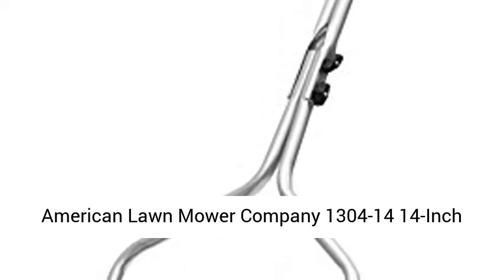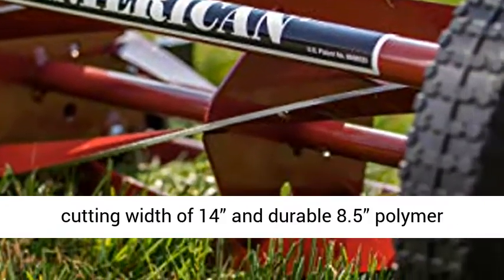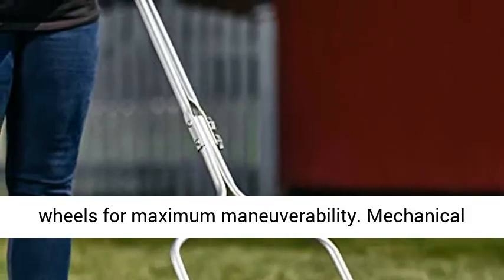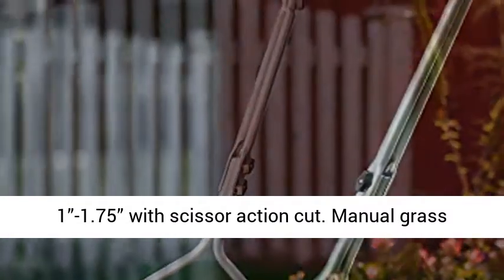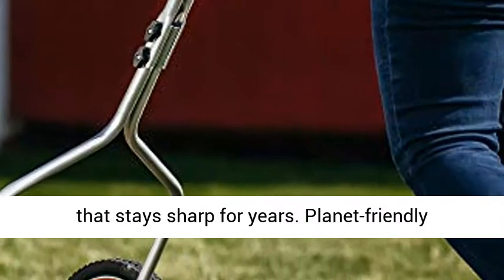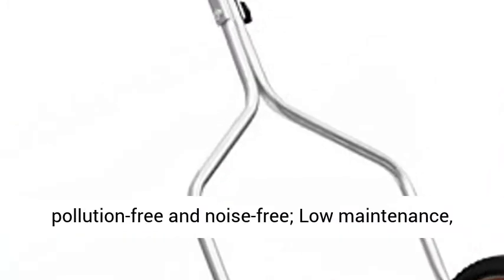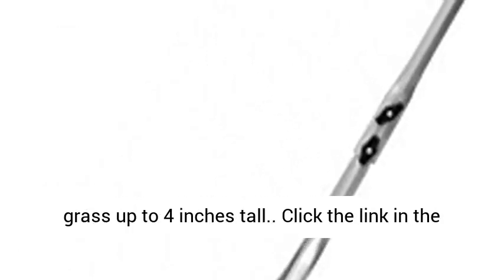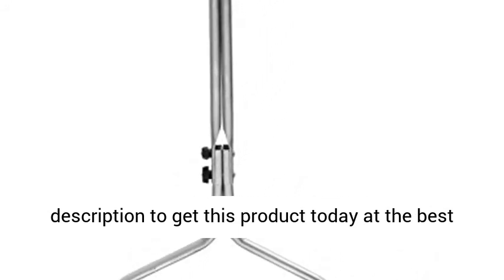American Lawn Mower Company 1304 14 14 Inch 5 Blade Push Reel Lawn Mower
► Get the best price on Lights this Affiliate link: " American Lawn Mower Company 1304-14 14-Inch 5-Blade Push Reel Lawn Mower 5-blade reel with a cutting width of 14” and durable 8.5” polymer wheels for maximum maneuverability
Mechanical lawn mower with an adjustable blade height of 1”-1.75” with scissor action cut
Manual grass cutter blades made of heat-treated alloy steel that stays sharp for years
Planet-friendly alternative to gas-powered lawn mowers which is pollution-free and noise-free; Low maintenance, lightweight and easy to use
Capable of cutting grass up to 4 inches tall"